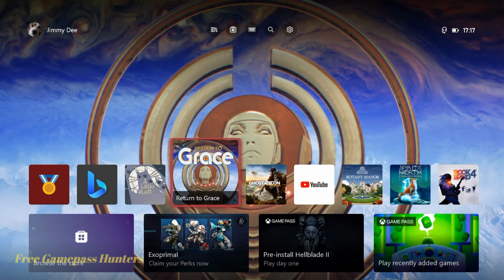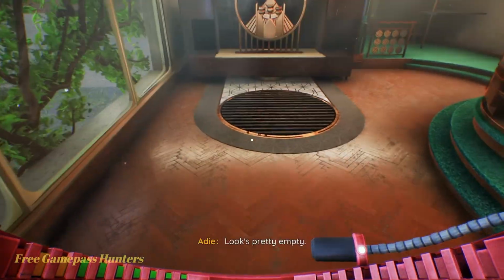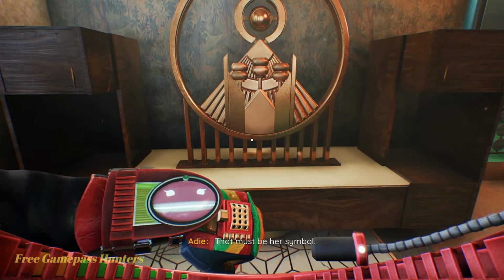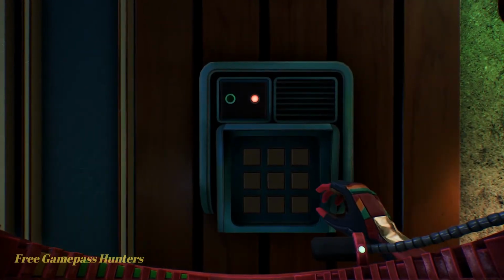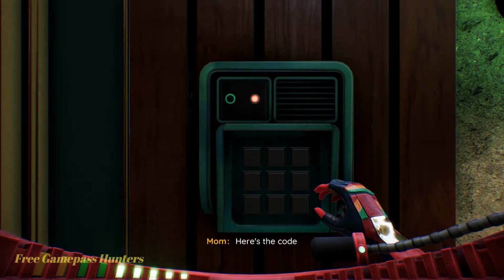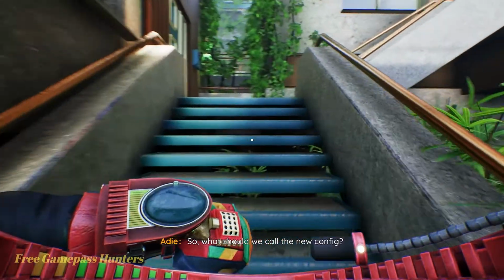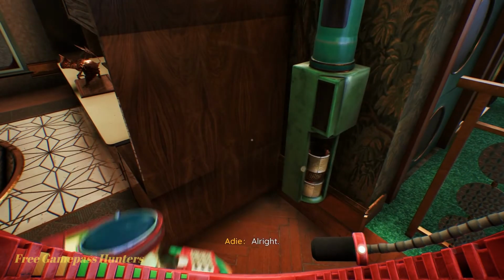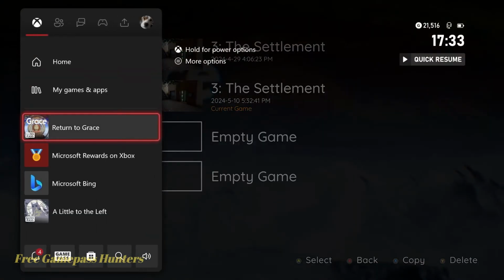New scenes from Princess Bride revealed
Want free stuff? Or just looking to up your Gamerscore or Trophies? Watch here for daily Game Pass achievements as well as tips to maximize your  Microsoft Rewards Points and get all that Xbox Game Pass Ultimate has to offer!

0:00 -Intro
8:50 -As you wish (canister 1/19)
13:10 -Canister 2/19